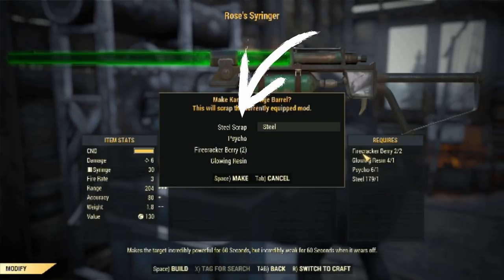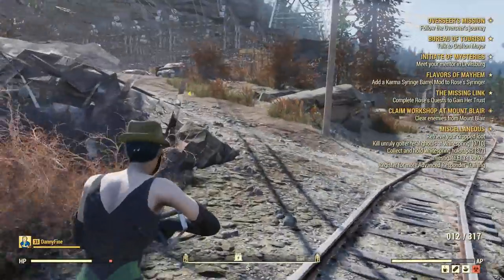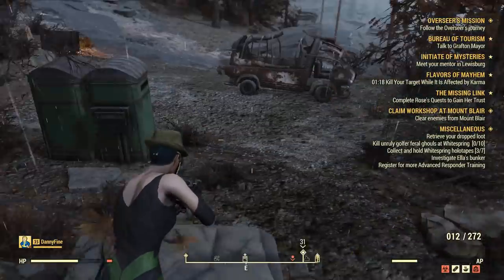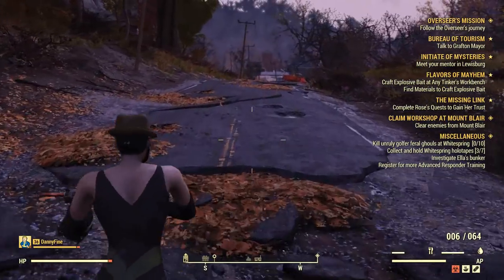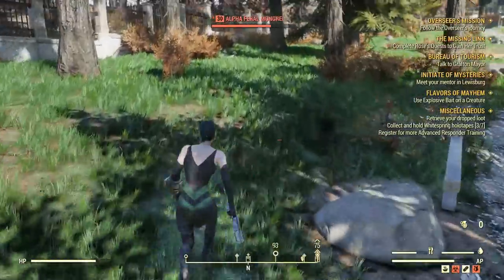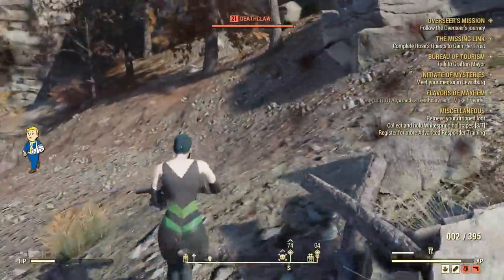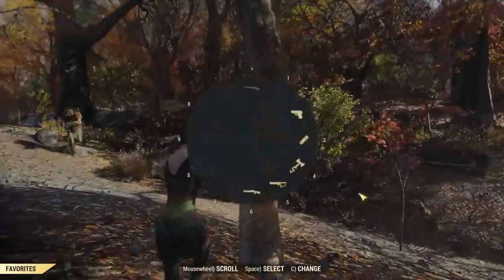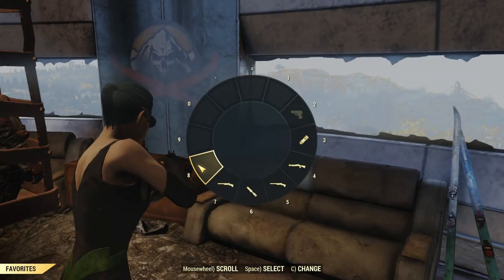Fallout 76 - Mission Walkthrough - Flavors of Mayhem with Commentary - Raider's Quests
Flavors of Mayhem is a long chain mission that starts after completing Signal Strength at the Top of the World by talking to Rose. This mission is divided into several tasks that require you to collect items such as Firecracker Berries, upgrade Rose’s Syringe with a Karma mod, experiment on a Yao Guai, use explosive bait on Mongrels, be friends with a Deathclaw, and kill a feral ghoul. That’s plenty to do and we give you a little help with all of the Flavors of Mayhem tasks!